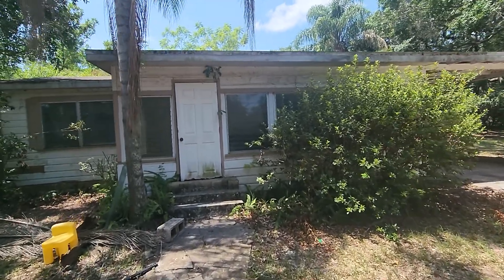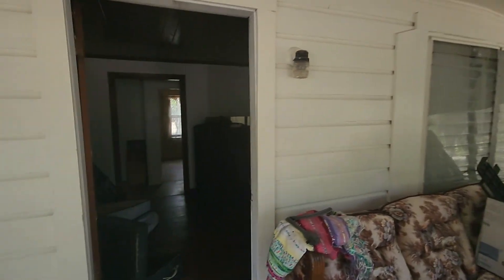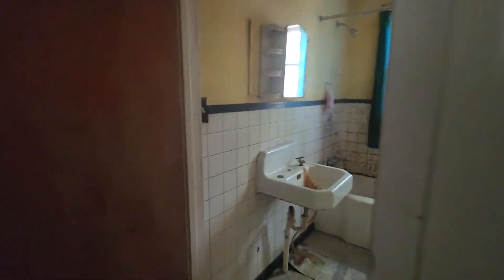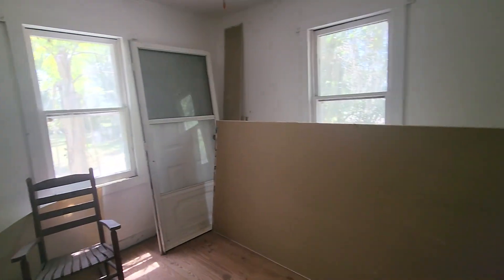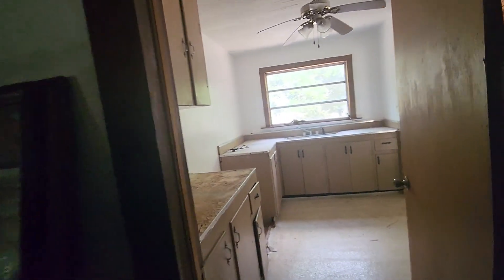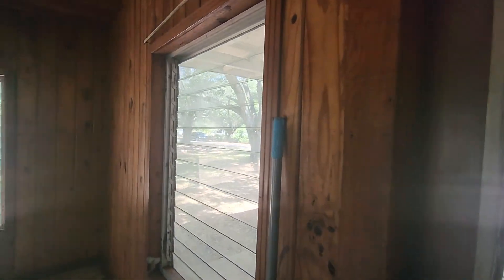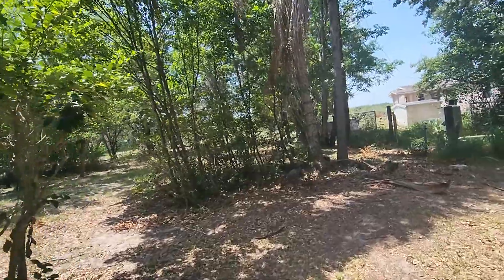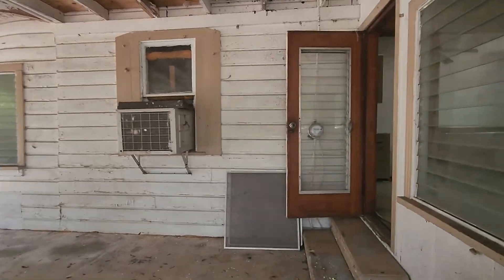Investment Property in Frostproof Florida Polk County